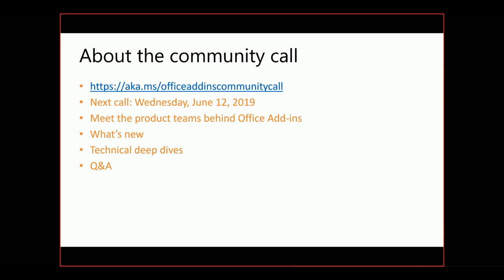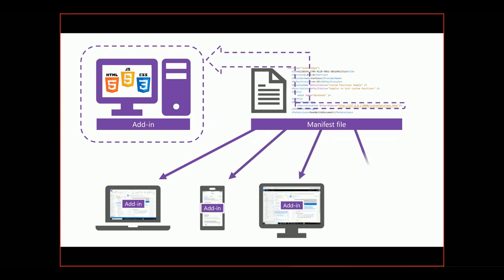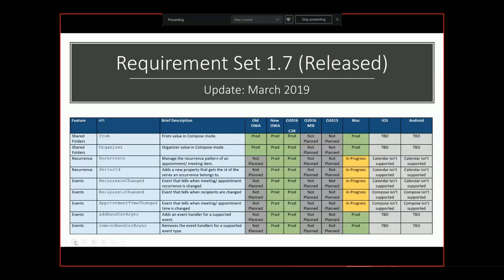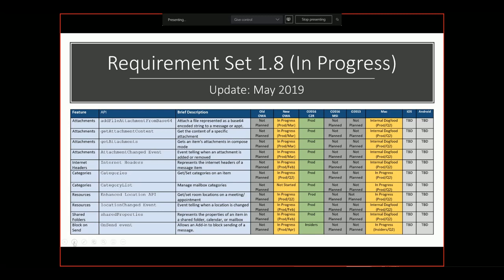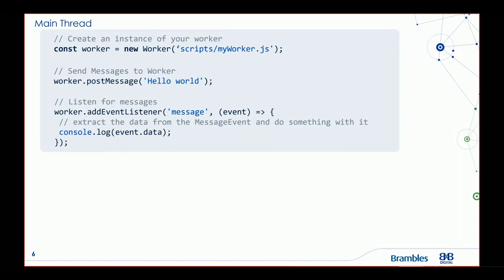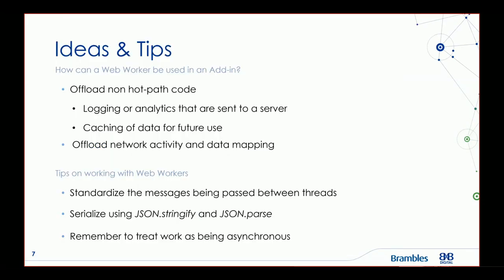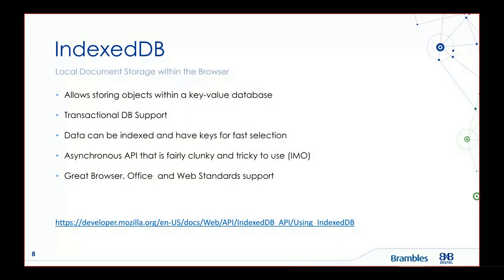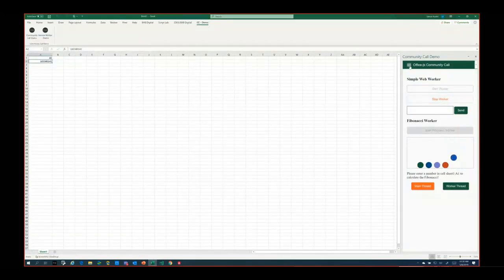Office Add-ins community call-May 2019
May’s call, hosted by David Chesnut, featured the following presenters and topics:

• Alex Jerabek, Senior Dev Writer, presented an overview of the Office Add-ins platform.
• Sohail Zafar, Senior Program Manager, covered what’s new in the Outlook Add-ins APIs, including new worksheet events onSingleClicked, onRowHiddenChanged, and onRowSorted.
• Lance Austin, BXB Digital at Brambles, presented about how you can use standard Web APIs like Web Workers, IndexedDB, Web Sockets, and Service Worker to supercharge your add-in.